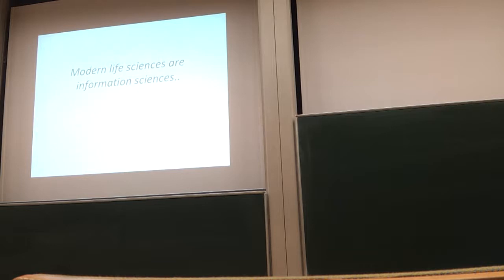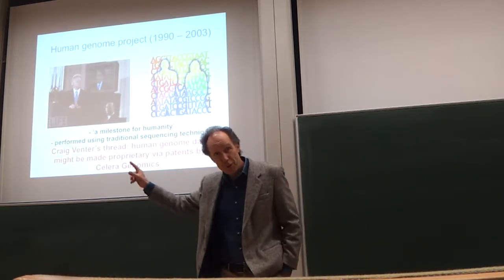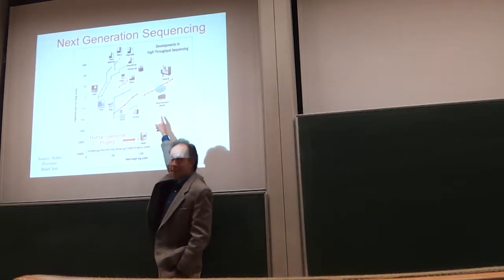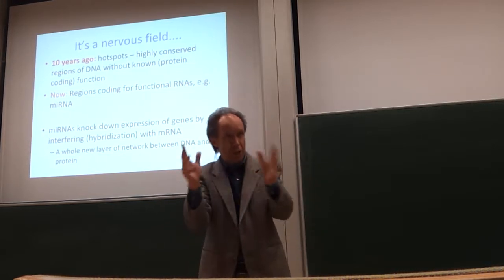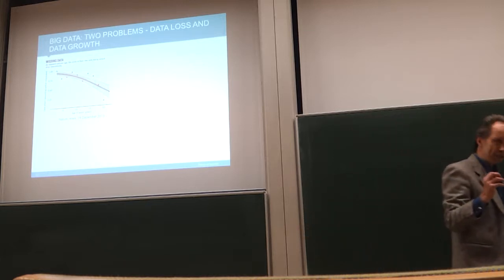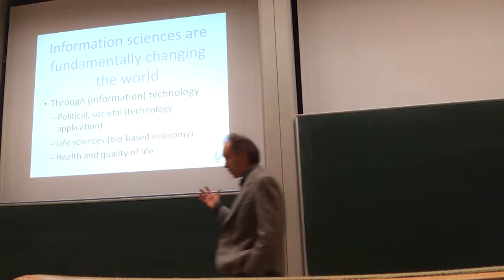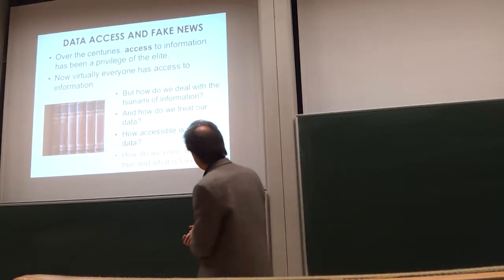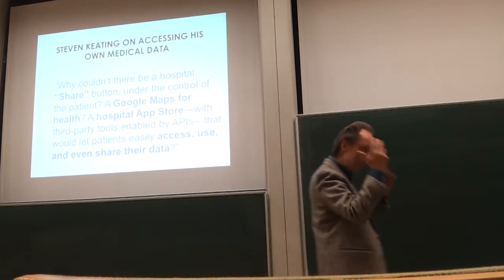20191007 FoB PoB Lecture 11 -- Outlook of open problems in bioinformatics - Heringa (before break)